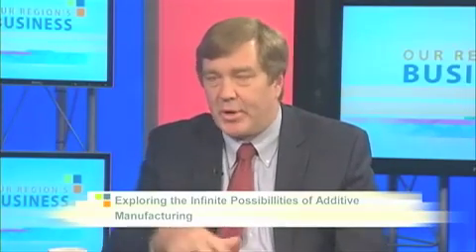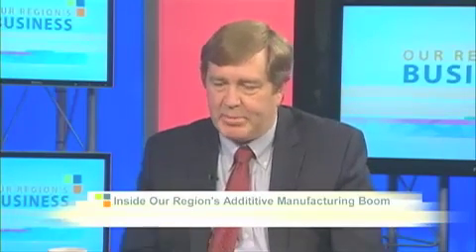Pittsburgh Region's Additive Manufacturing Boom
Building on its strong foundation of manufacturing, the region is becoming a hub for additive manufacturing. Jack Beuth of Carnegie Mellon University and Thomas Bloom of Catalyst Connection talk additive manufacturing research and development and how small-mid-size manufacturers can leverage its potential.